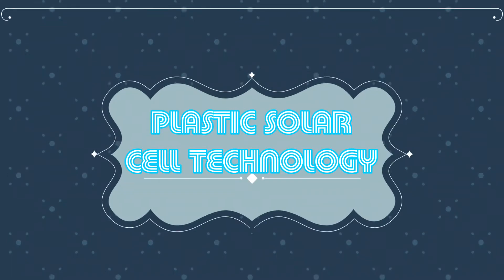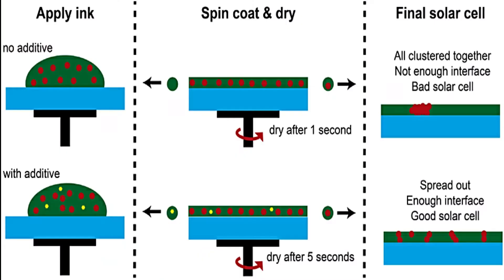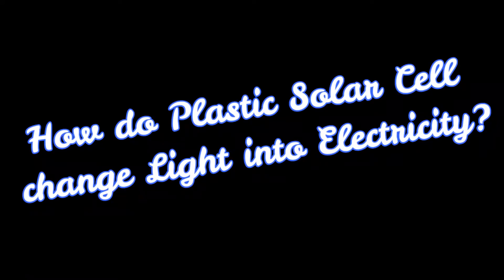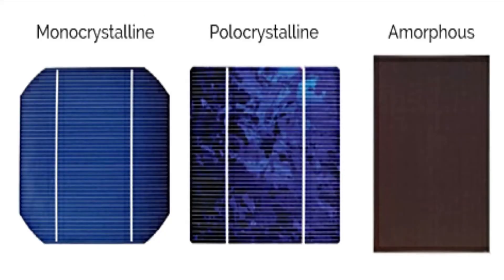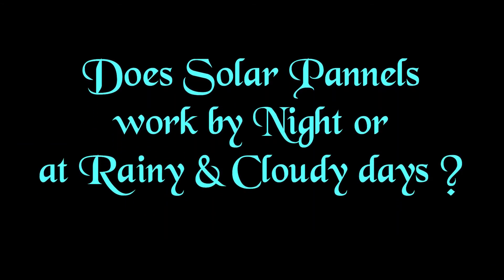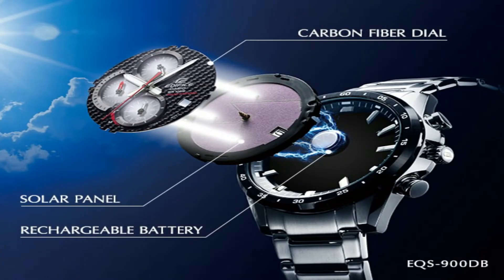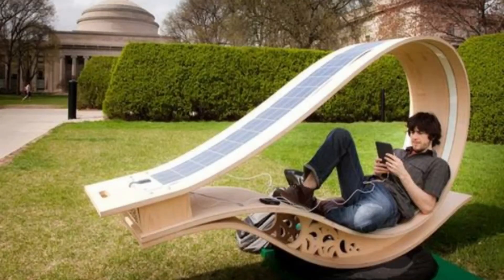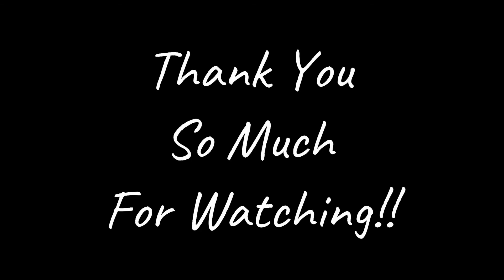Plastic Solar Cell Technology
Short Information about How Plastic Solar Cell Technology can be used/useful for us.

Note: All the Information in this video are collected from various Websites and Related Books.